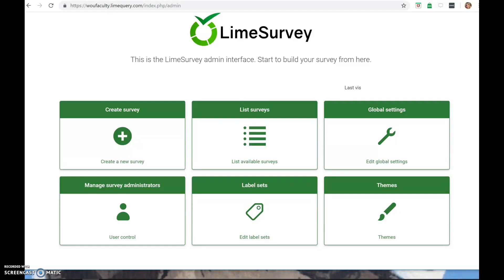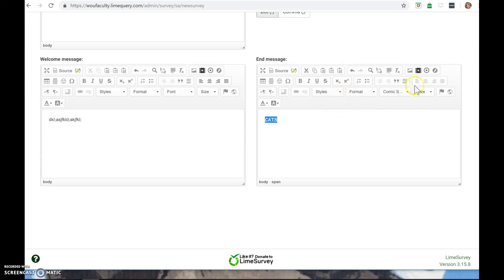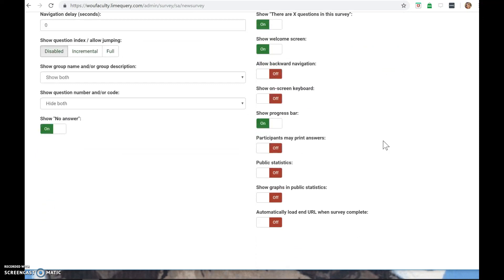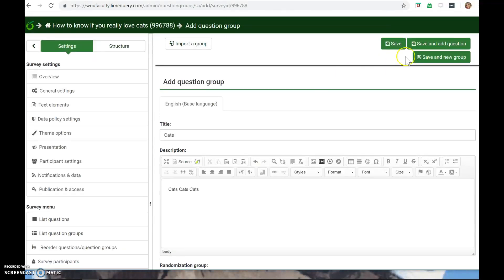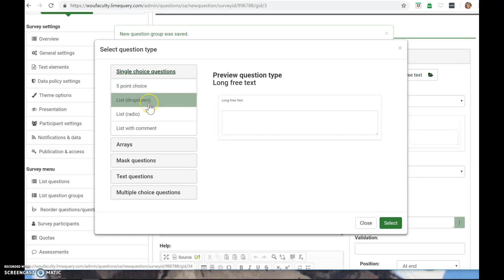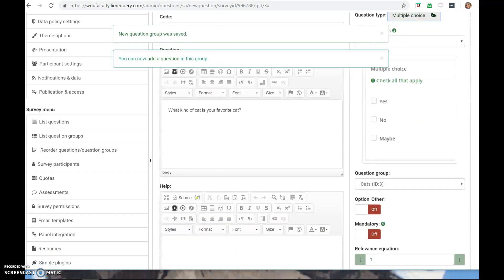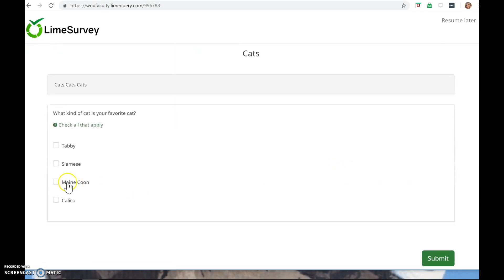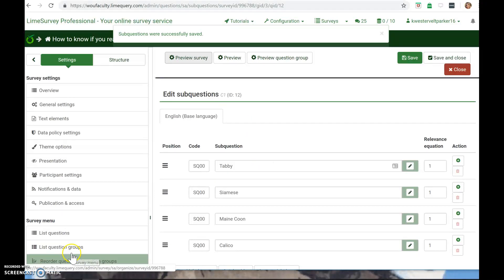LimeSurvey Tutorial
Quick tutorial of LimeSurvey